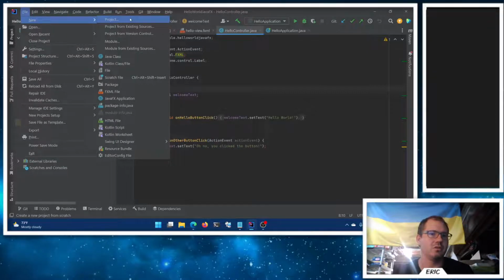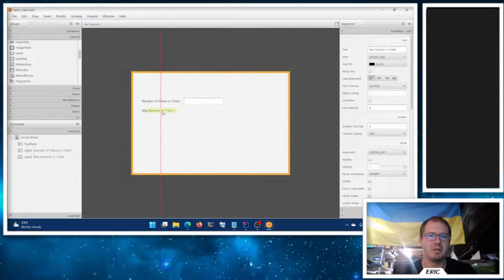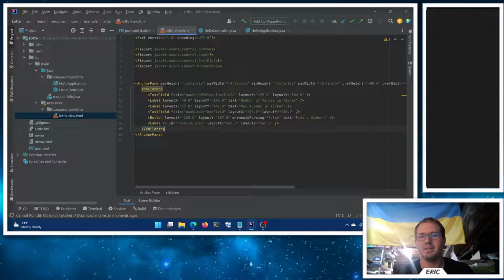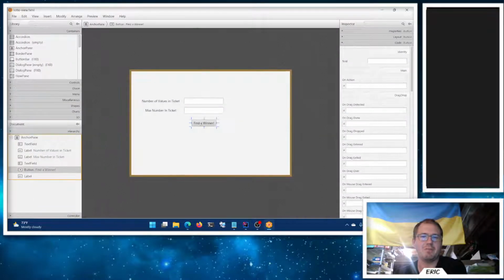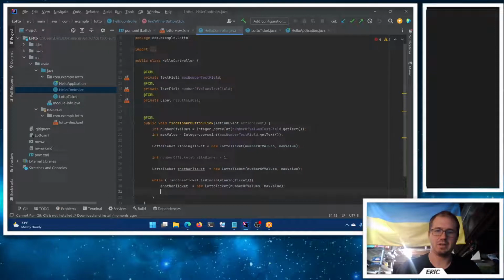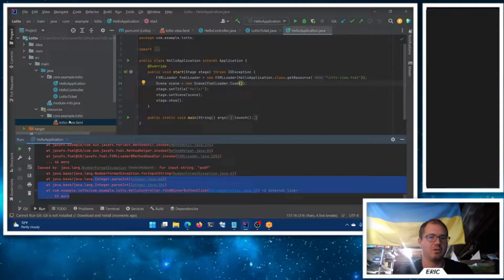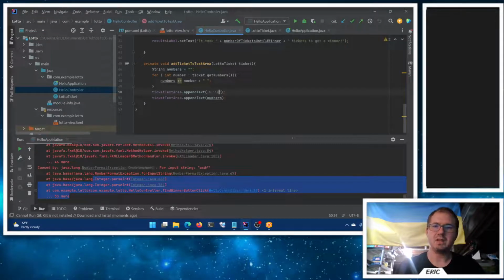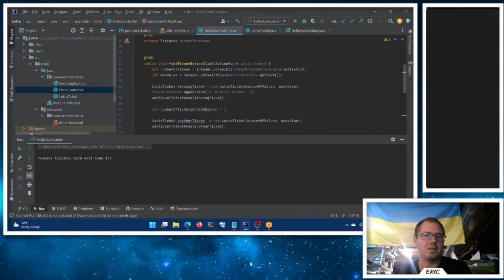CIS 1500 - Intro to Programming ( Java ) - Lotto Project in Java FX